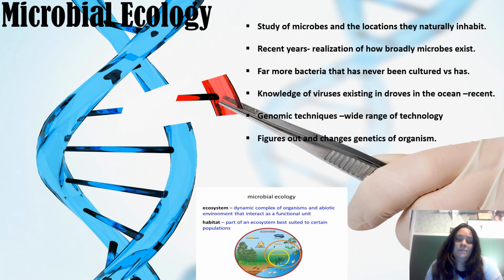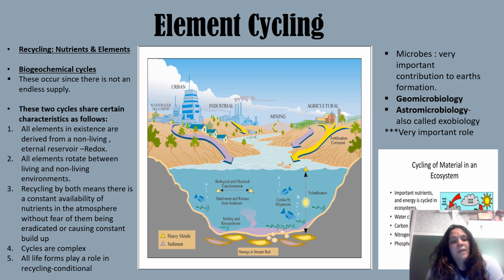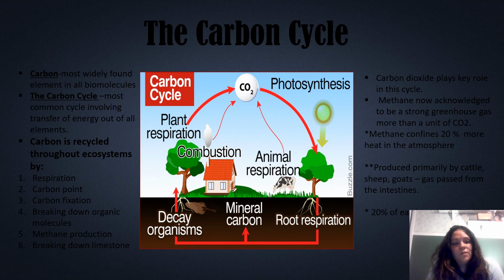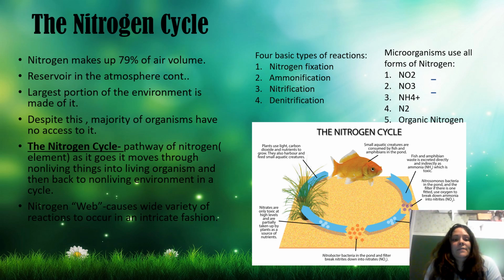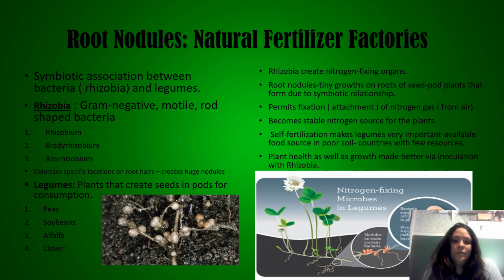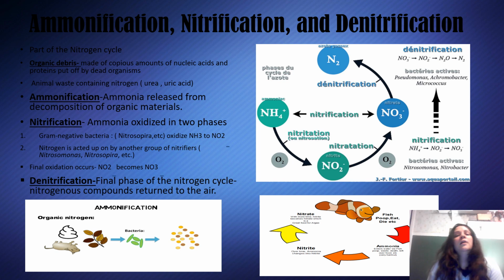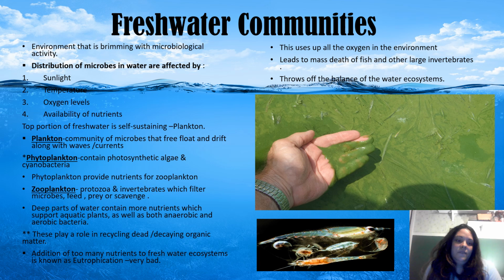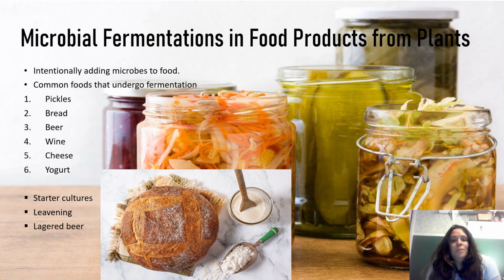BONUS Build a lecture